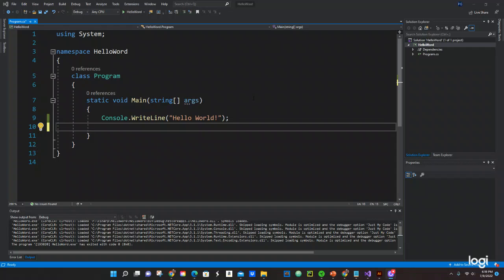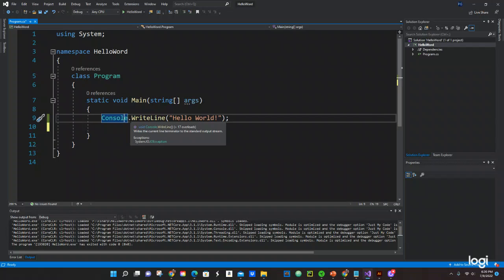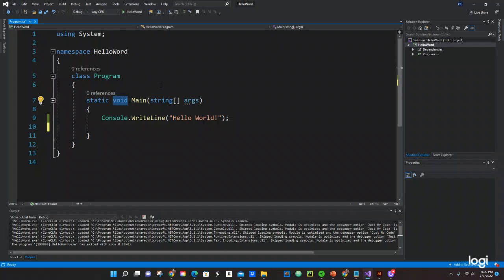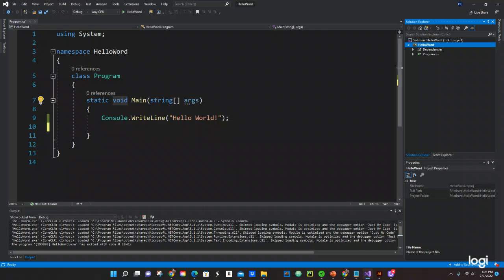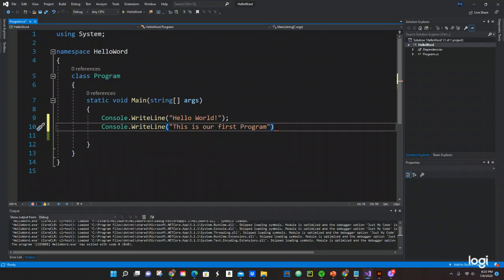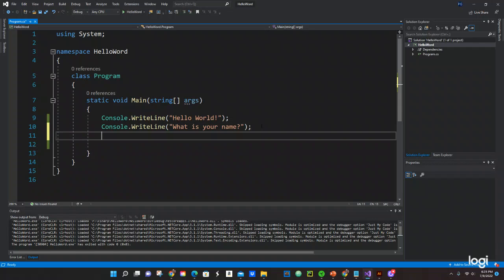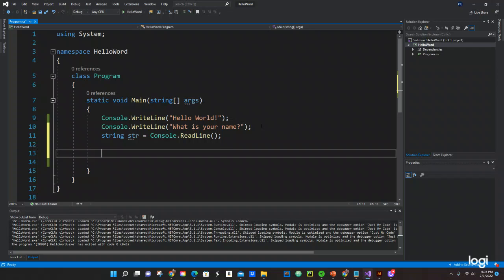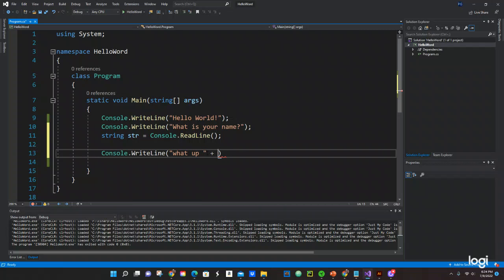C# Tutorial - Hello Word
This was a cool to start with C#.  I had so much fun with this first program.  Hopefully you guys enjoy this first C# tutorial.
Thanks.